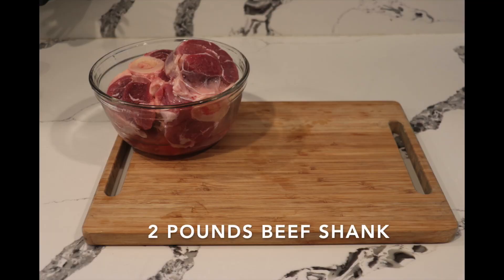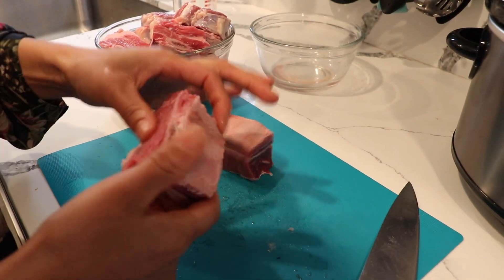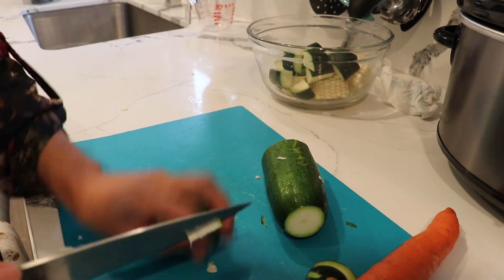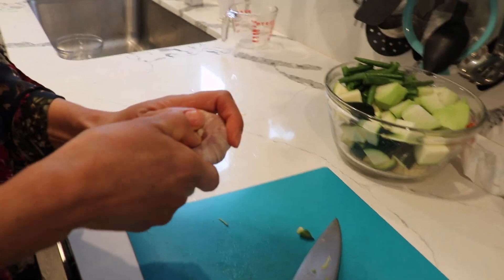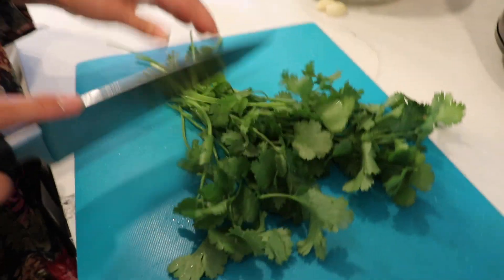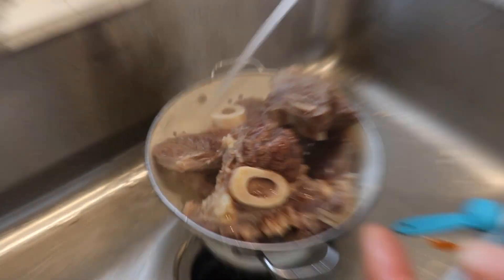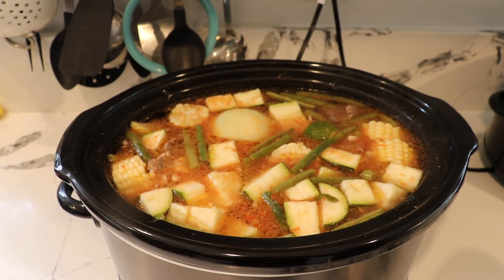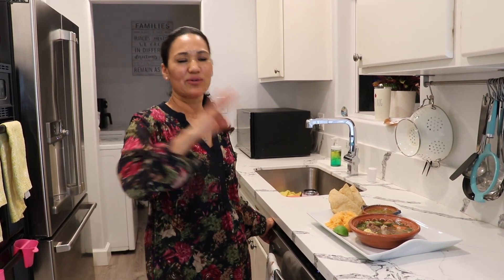Beef Soup in the Slow Cooker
Hello everyone, long time no see. Good to be back! I know so many people are sick right now and nothing is better than soup when you are sick. So, this week I bring you an easy slow cooker recipe. Hope you guys are staying safe and wishing you all a wonderful 2022.